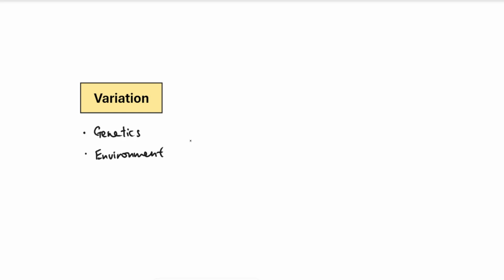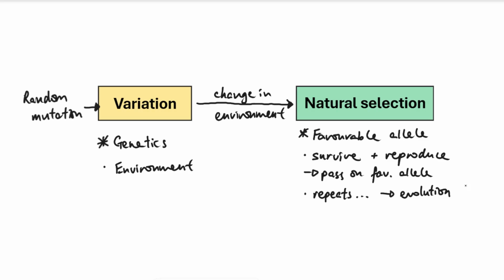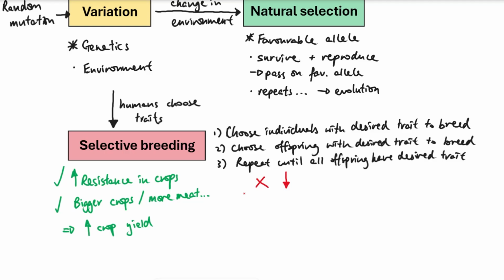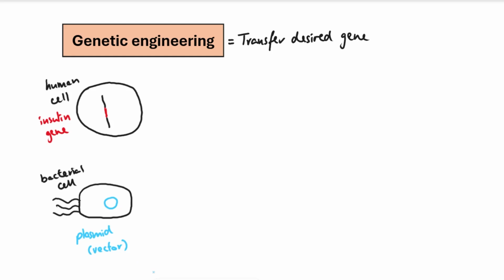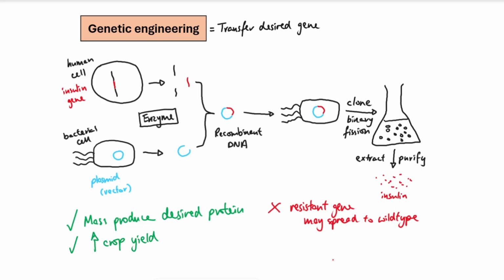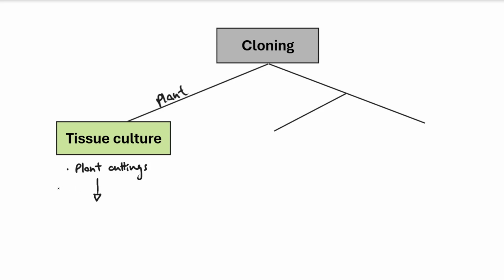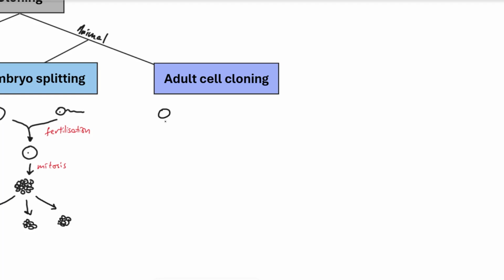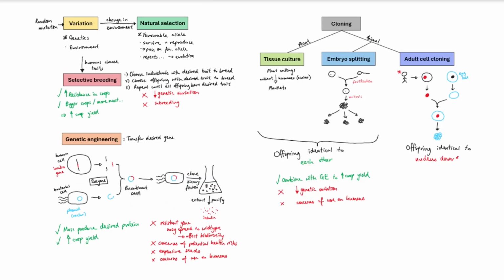GCSE Biology - B14 Variation and evolution OVERVIEW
This topic includes how variation in populations lead to natural selection, how humans can manipulate population genetics by selective breeding, genetic engineering and cloning.